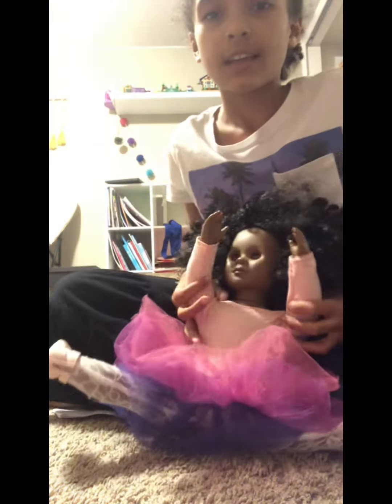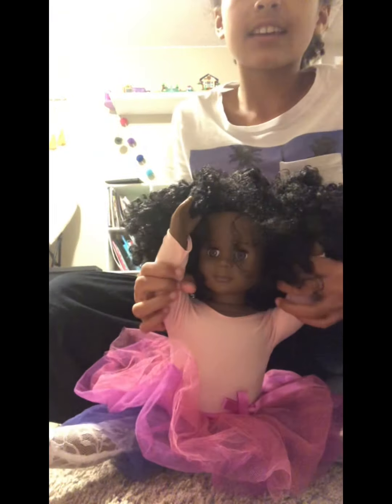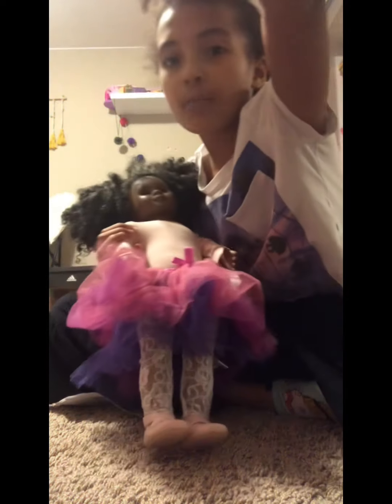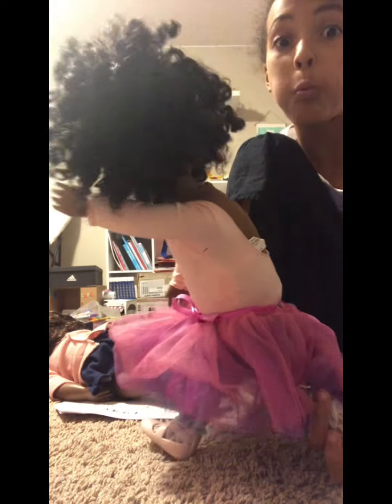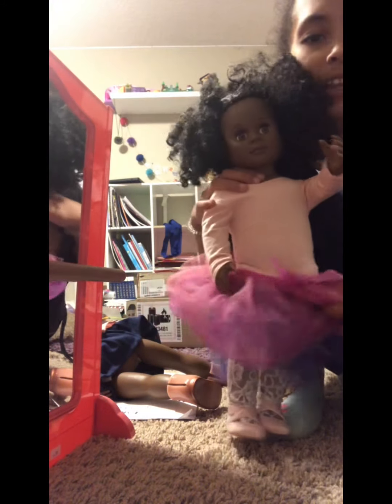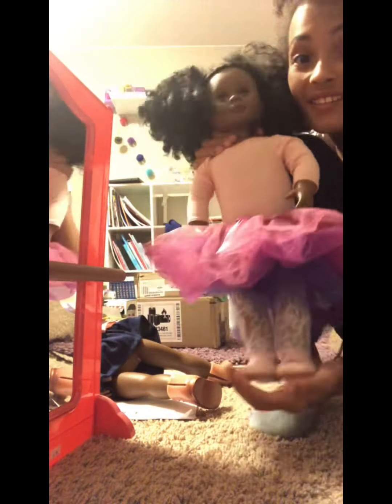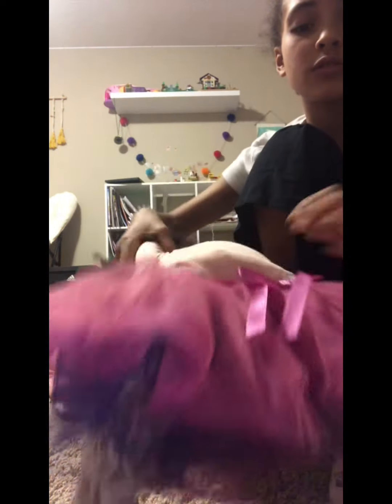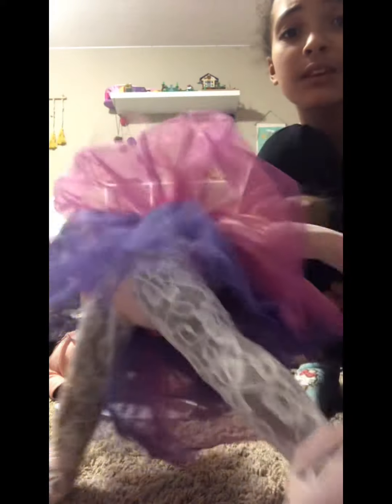Ballet class with max 🩰